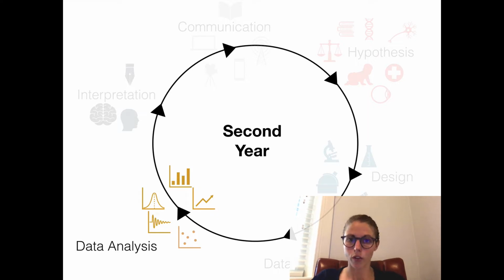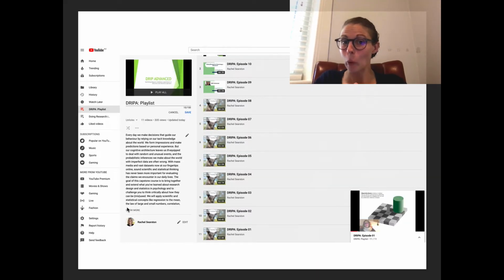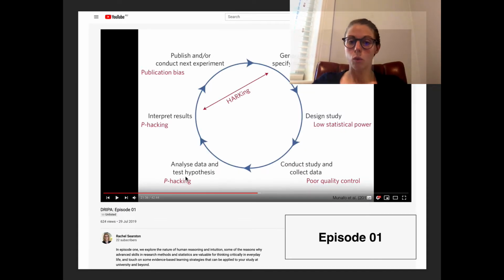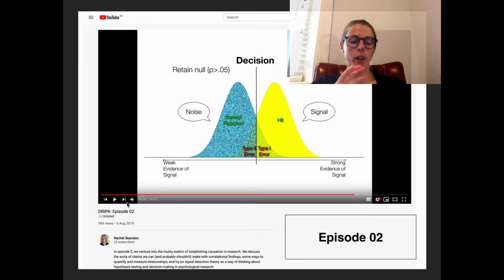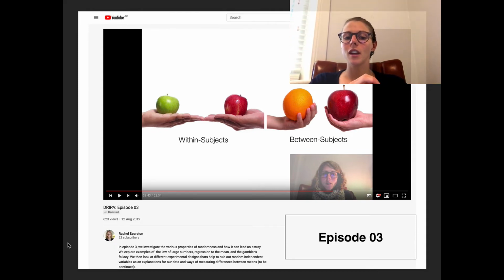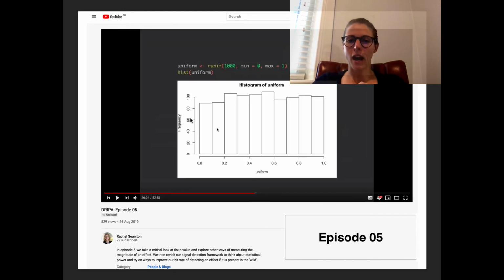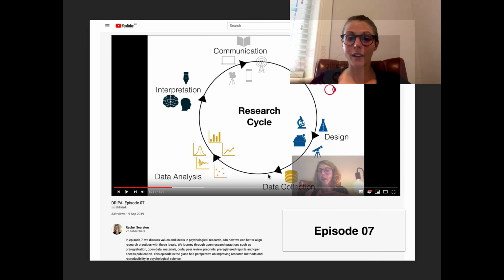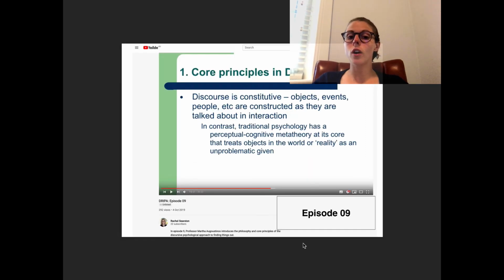DRIPA: Episode 12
Course in review!